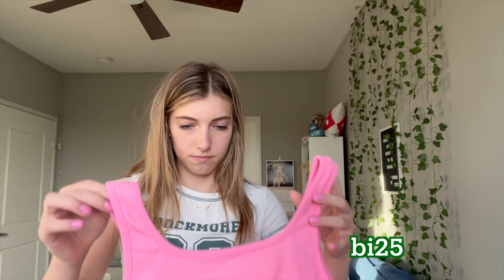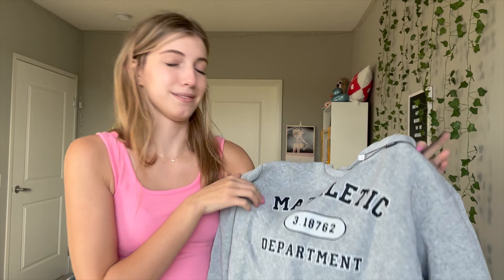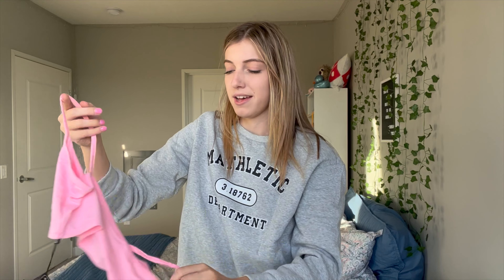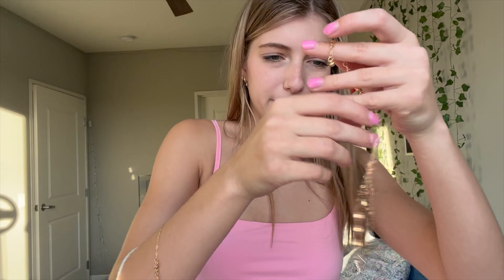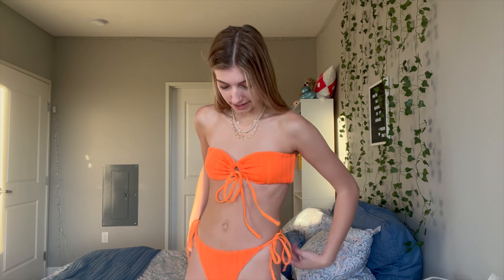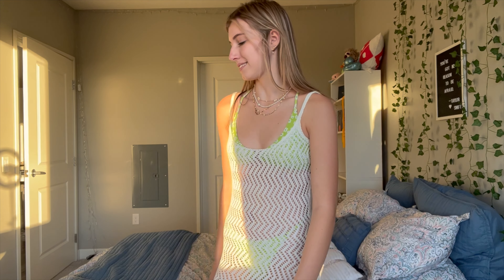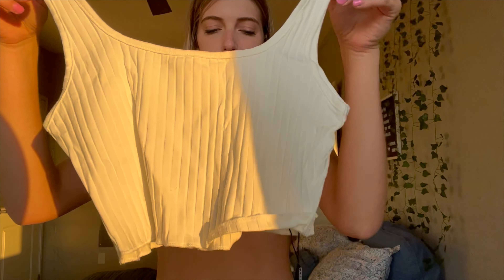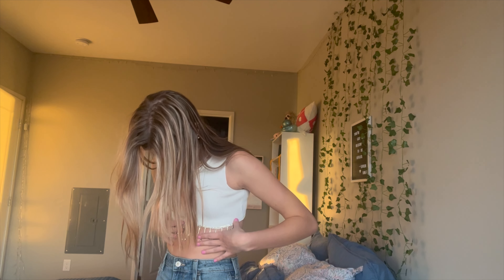ZAFUL Vacation Try On Haul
Matching Crop Cami Top and Slinky Skirt Set 1Pc
Women's Scalloped Edge Open Knit Crew Neck Long Sleeve Pullover Jumper Sweater

thank u so much for watching! new vlogs every tuesday!